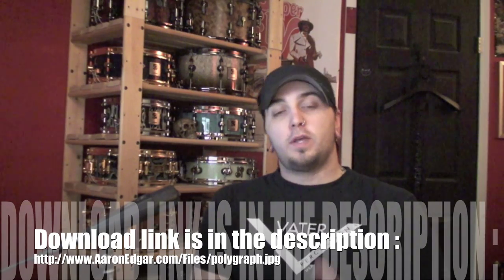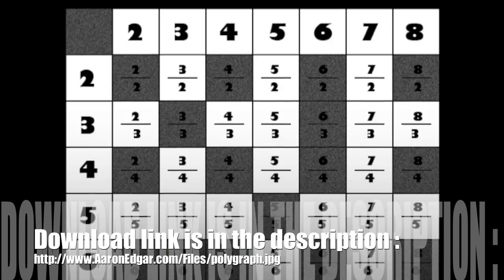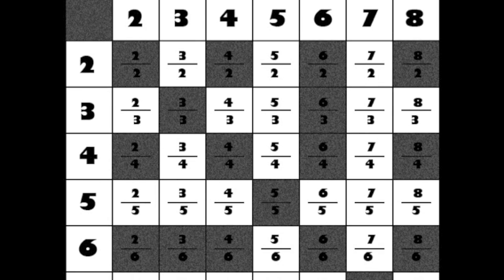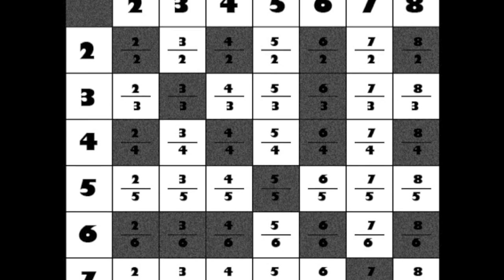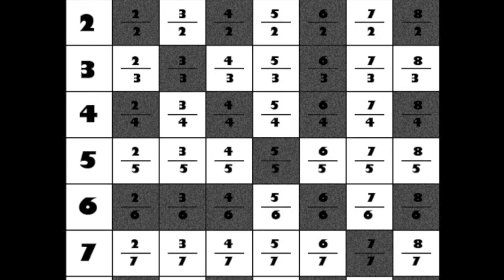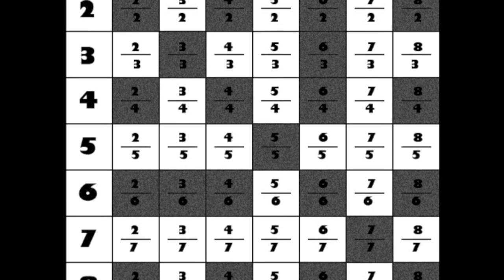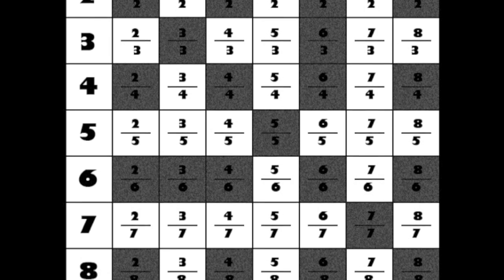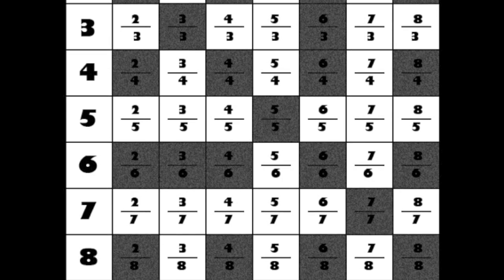Polyrhythmic Theory : The Polyrhythms Series Prequel - Advanced Drum Lessons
This video even further explains polyrhythmic theory than Part 1. Understanding is always the most important part! This also explains where the video series is going.

In a polyrhythm's most basic form we can take the top number as it's subdivision and the bottom number to dictate our meter and spacing within the subdivision. Watch the video to see how it's done!